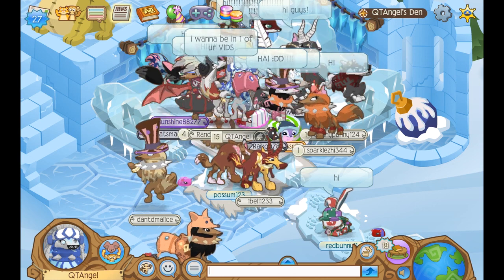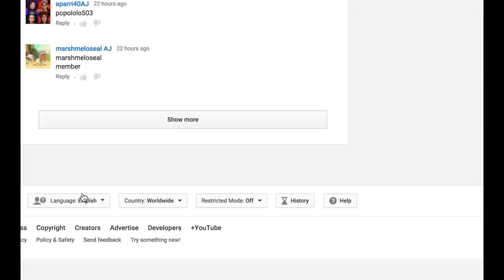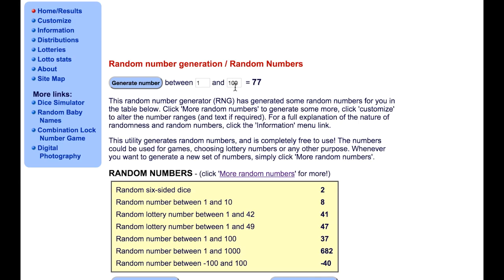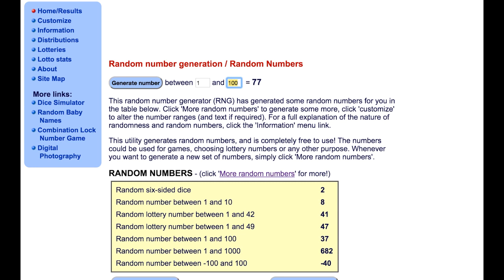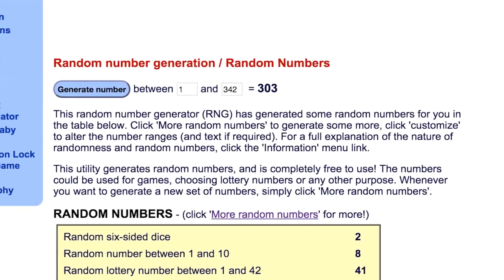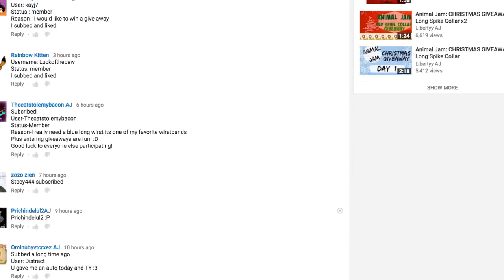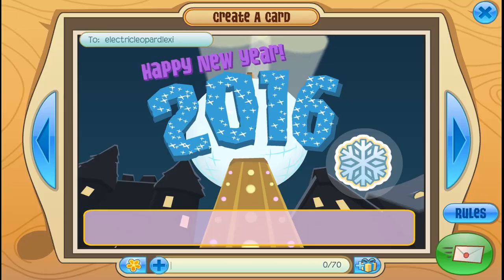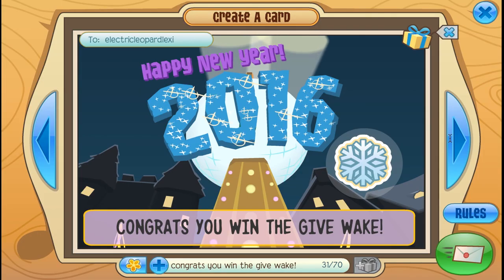Spike Giveaway Winner!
Cngratz!!